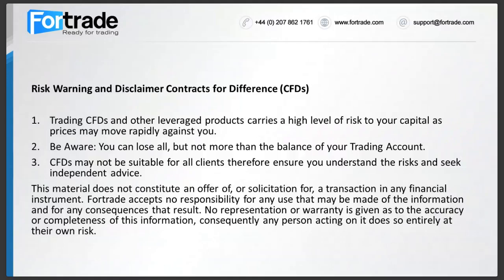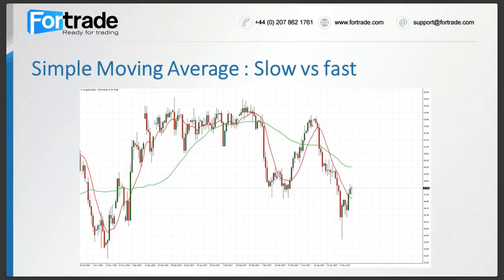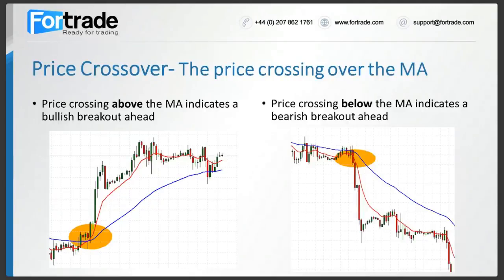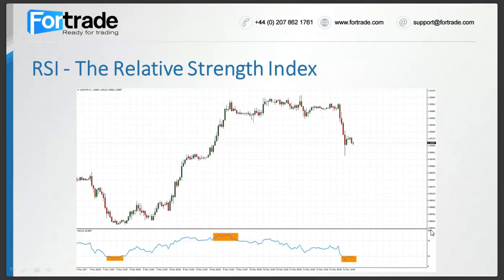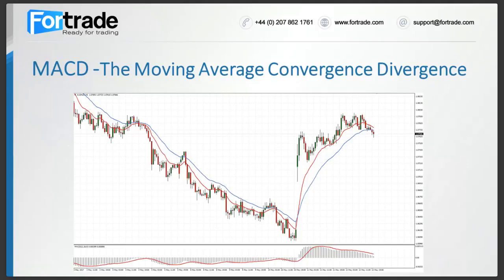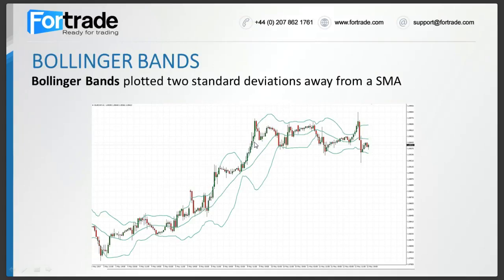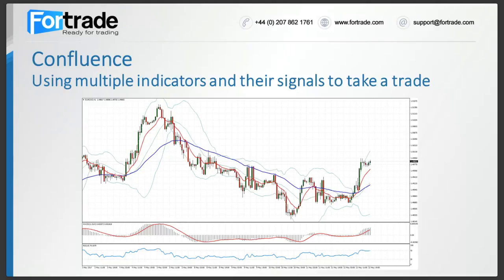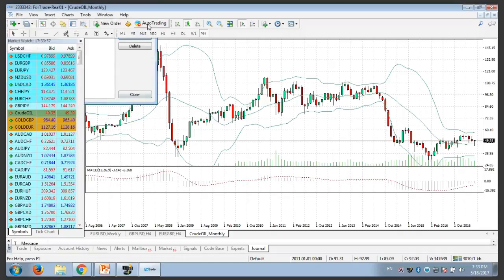Basics of Technical Analysis 18/05/2017